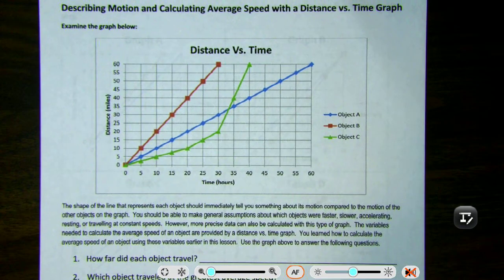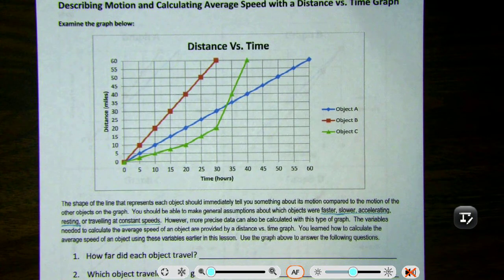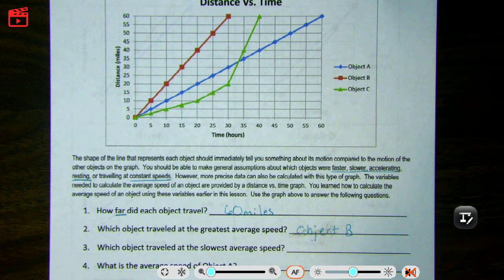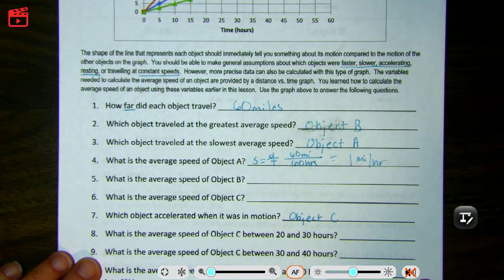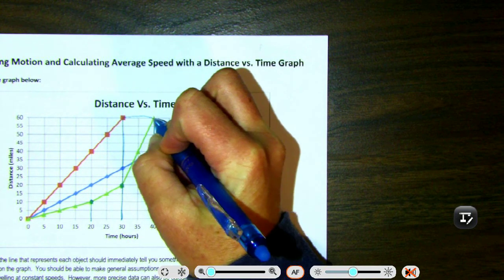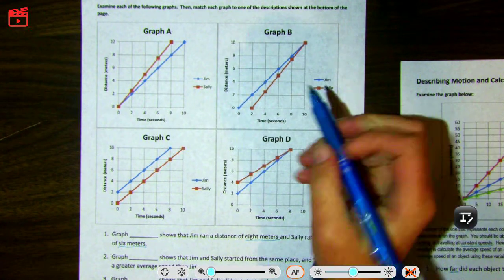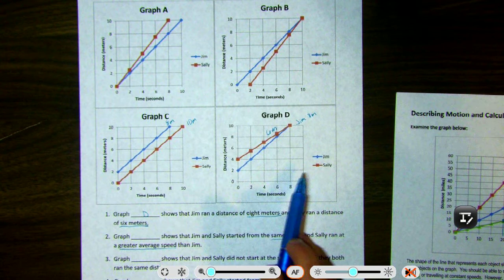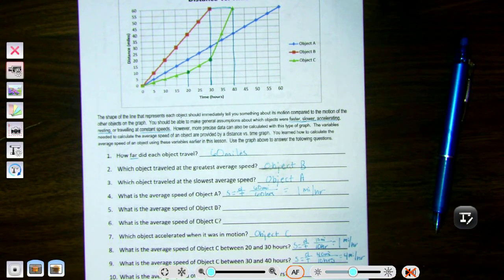Distance vs. Time Practice/Notes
Practice with understanding how we can figure out the motion of an object based off a graph that shows us distance and time.